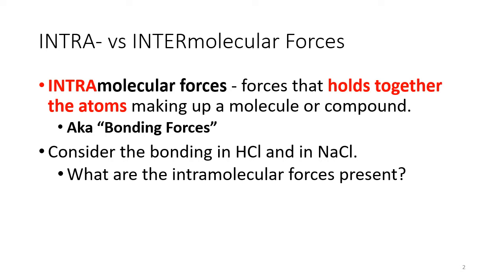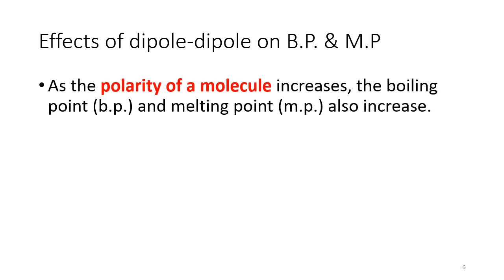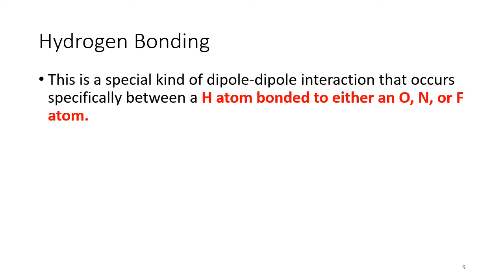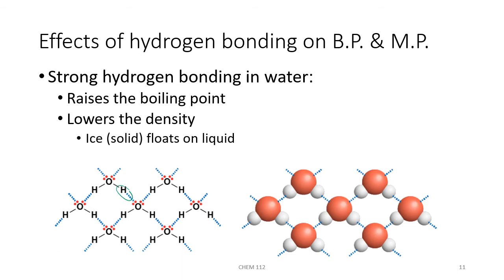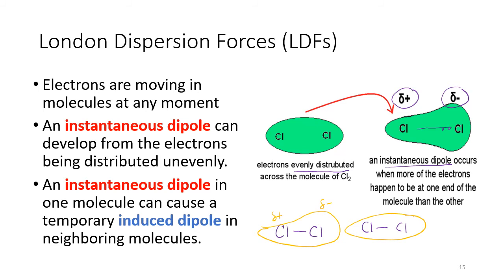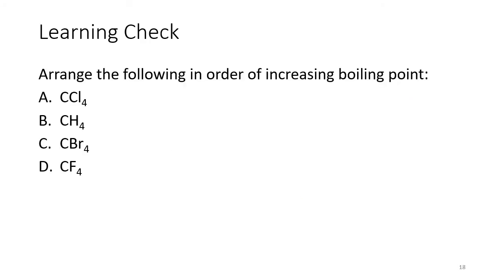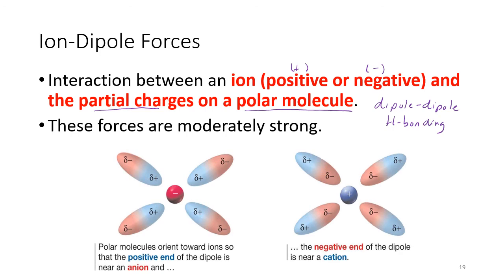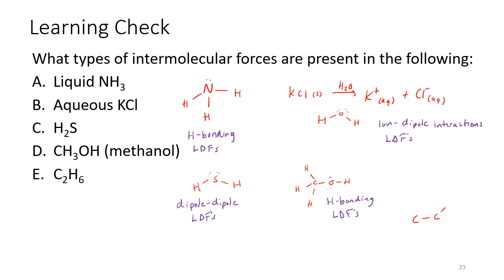CH. 10 - Liquids and Solids (Part 1)